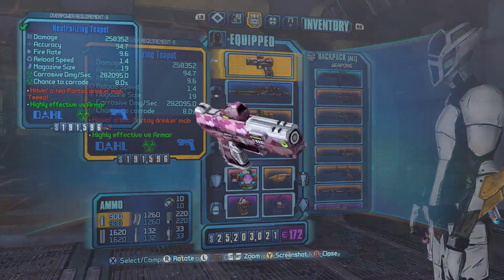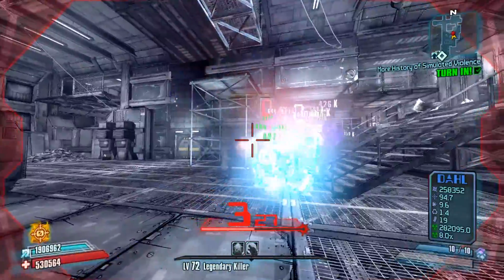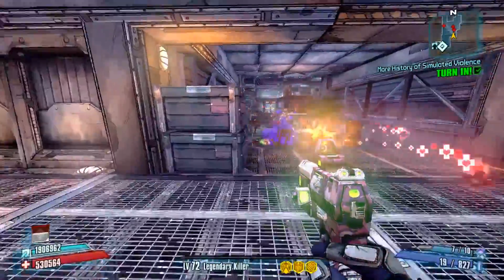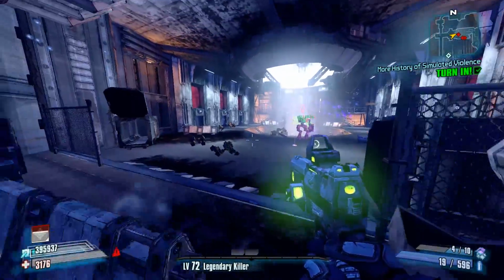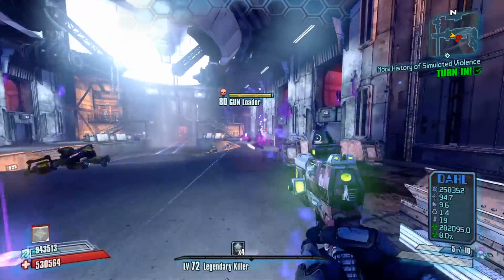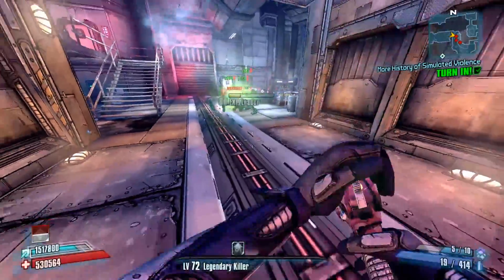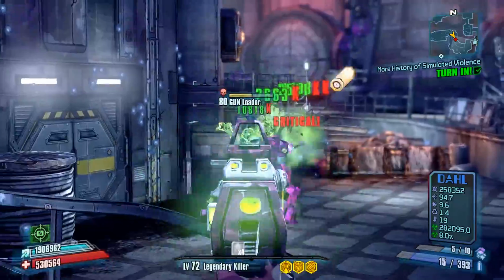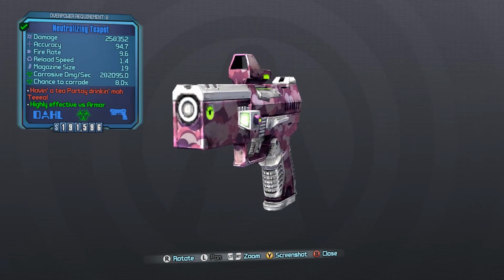Borderlands 2: Tiny Tina's Teapot - Does it suck!?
The Teapot is a unique corrosive element only Dahl pistol rewarded for completing the tea party quest in the Tundra Express.

Tiny Tina's little corrosive pistol isn't incredibly potent, and it is vastly inferior to the Hornet, but it is fairly powerful. It definitely doesn't "suck" from my perspective.